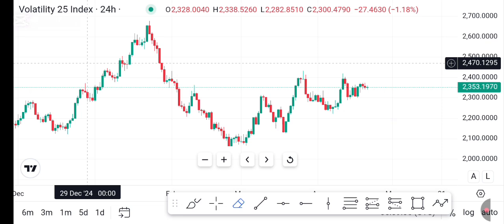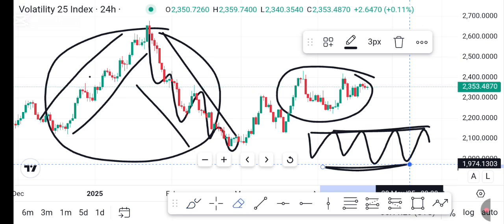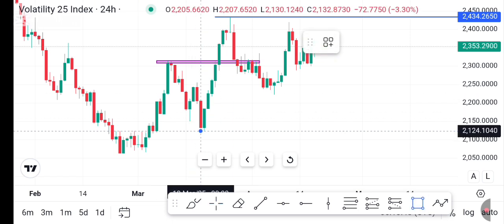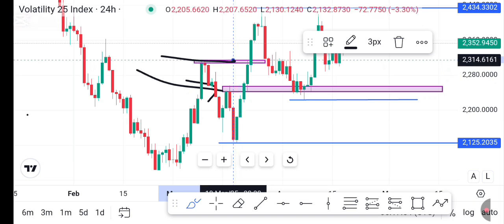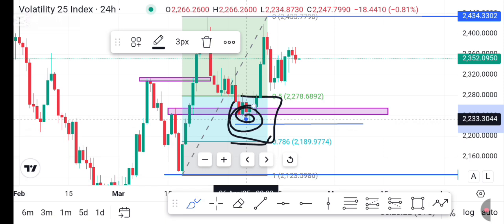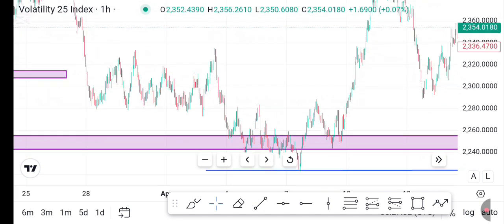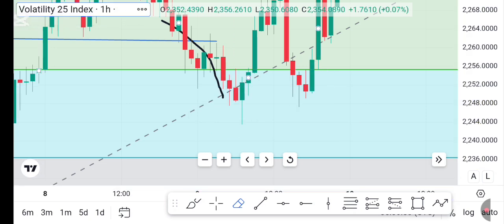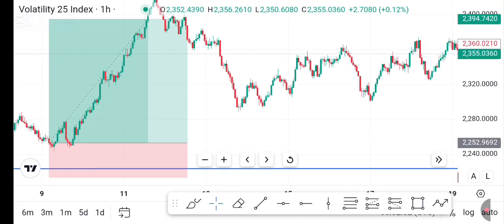How to trade volatility 75 index trading strategy and make $10 to $10,000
🚨 IT'S OFFICIALLY LIVE!
TDS WsB v002 – Complete Scalping Strategy for Volatility 75
🔓 From the creator of TDS SALOONGO, FX DIVES LABS ACADEMY 💰 the strategy you've seen in action is now available to download.

✅ Clear entry/exit rules
✅ Works with Deriv TradingView
✅ Built from 8 years of live market experience
✅ Real chart examples, real mindset tips
✅ Ideal for both beginners & pros

💥 Price: $49.99 – One-time payment, lifetime access

🔐 This is more than a strategy — this is your PIN to Perth to Success.

"Struggling with Forex? Stop the losses, and start seeing real profits!"

If you’ve tried everything and still can’t turn a consistent profit, you’re not alone. Most traders go through the same frustrating cycle:

Trying random strategies that don’t work 💥

Chasing after the "get-rich-quick" dream ⏳

Watching your account balance shrink… 💸

But what if I told you that all of this can end today?

What if there was a way to finally break free from this cycle and start consistently profiting in the Forex market?

👑 Why Most Traders Fail (and How to Avoid It)

✅ No personalized guidance
✅ Using strategies that aren’t tailored to YOU
✅ Blowing accounts because of poor risk management

But imagine if you could stop the confusion, stop the frustration, and start seeing real results…

💡 Here’s How My 1-on-1 Forex Coaching Will Change Your Game:

✅ Personalized Strategy tailored to YOUR trading style—no more guessing!
✅ Live Market Sessions—watch me trade in real-time, guiding you step-by-step.
✅ Risk Management Mastery—never blow an account again.
✅ 24/7 Support—get answers to your questions any time from someone with 8 years of experience.
✅ Accountability—stay focused and on track with real-time feedback.

🚀 Why My Coaching is Different:

This isn’t a generic course. This is real mentorship, where I’ll guide you from start to finish. I’ll be right by your side, making sure you understand what’s happening in the live market, why it’s happening, and how you can apply it to make profits.

You’re not just buying a course—you’re getting a real mentor who’s dedicated to helping you succeed.

📣 Limited Time Opportunity: Only 10 Slots Available

Why so few? Because I’m committed to giving personal attention to each and every trader. This isn’t a group of 1000 people—you’ll get direct access to me for true mentorship.

And secure your spot before they’re gone. This is a one-time opportunity that could change the trajectory of your trading career.

But act fast—next batch opens in 2 weeks, and these spots fill up quickly!

The best time to start is now. Don’t wait until tomorrow—take control of your trading today!

Let’s make those profits happen together. 💪

🚨But if your on zero capital have no money to invest in your trading 💹 we got you covered
👉 Make money with your 📱 phone world wide without trading 💹 stress free

There is no guarantee that you will earn any money using the techniques and ideas mentioned in this video. Your level of success in attaining the results claimed in the video will require hard-work, experience, and knowledge. We have taken reasonable steps to ensure that the information on this video is accurate, but we can't represent that the website(s) mentioned in the video are free from errors. You expressly agree not to rely upon any information contained in this video. I won't put anything here that I haven't verified and/or personally used my self.